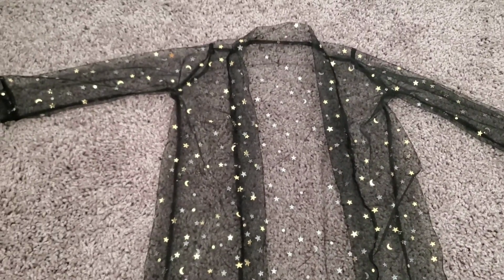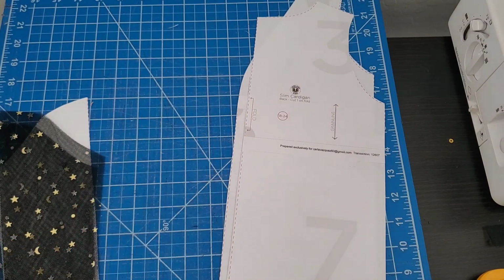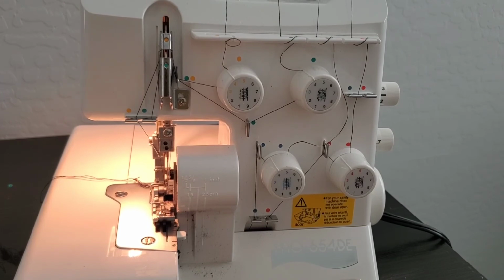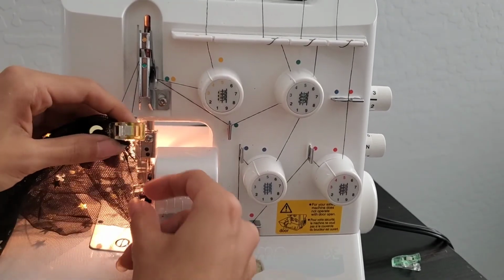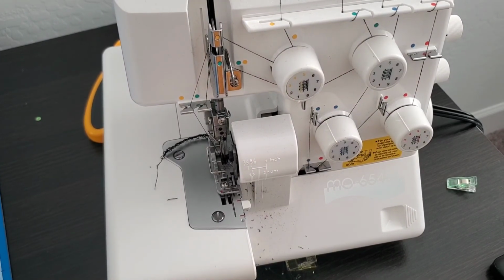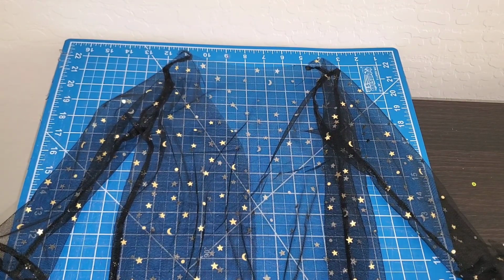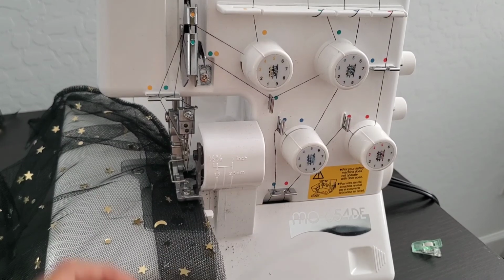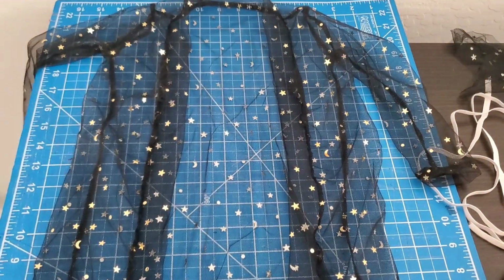How to Make a Duster/Cardigan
Serger used: Brother 1034D or Juki Mo654
Coverstitch used: Brother 2340CV
Sewing Machine used: Brother CS6000I